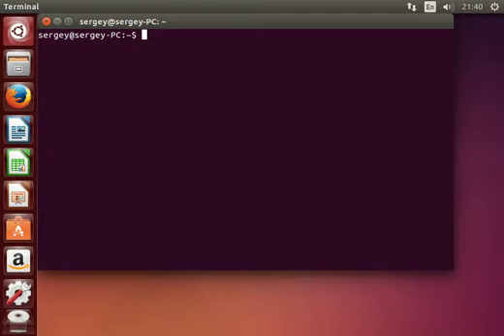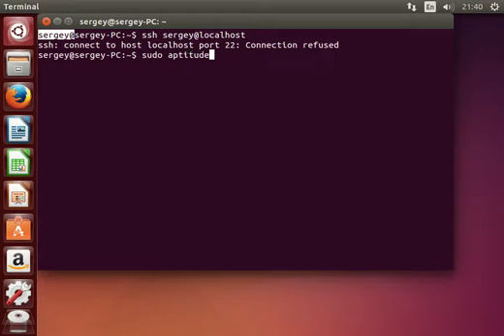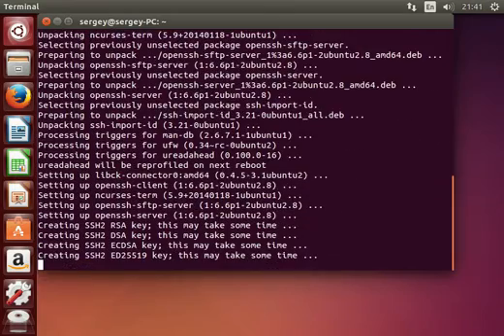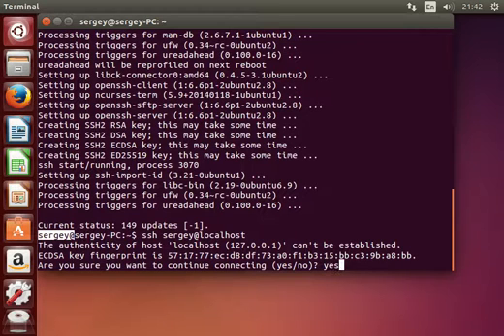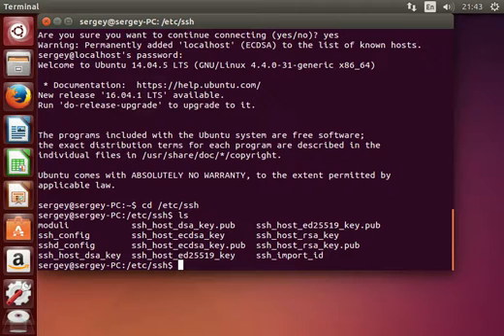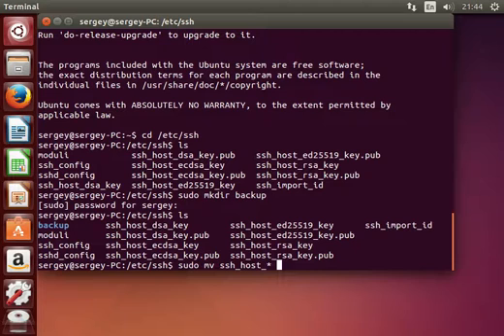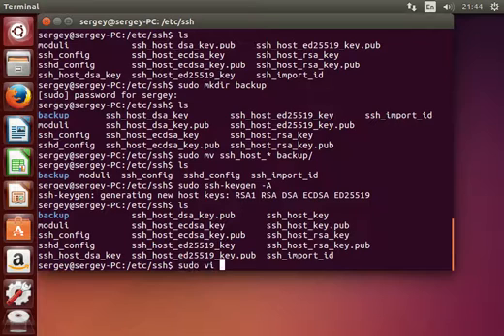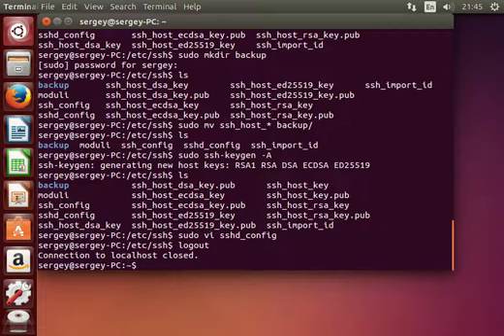How to install ssh server on Ubuntu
In this video we will install openssh-server in Ubuntu 14.04, connect to it and regenerate all host keys.